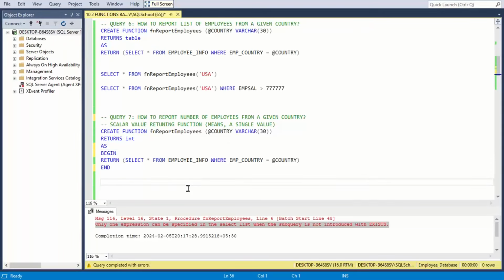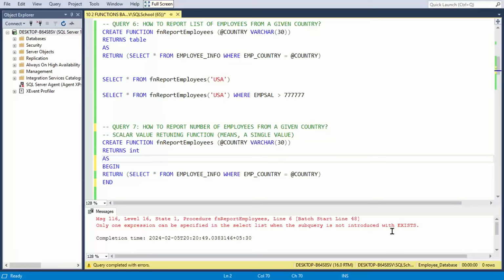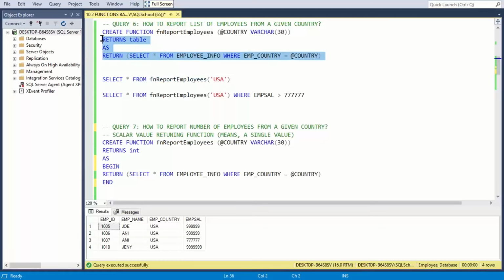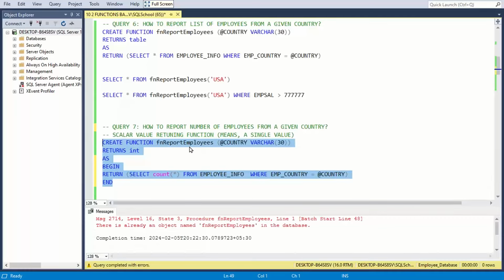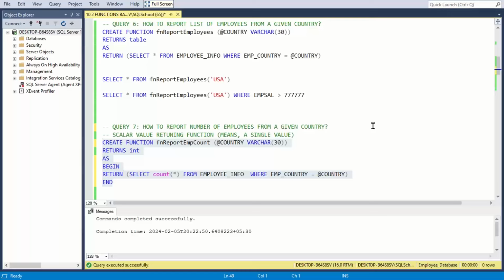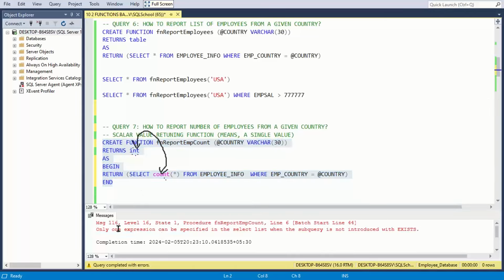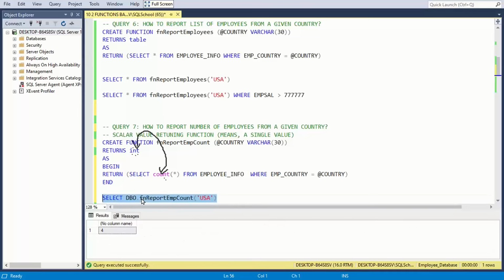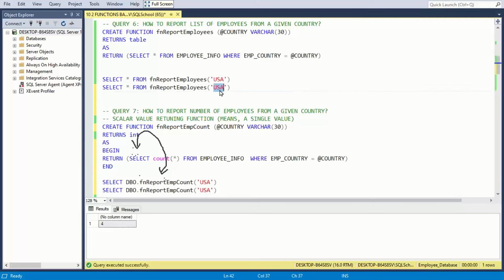SQL Server TSQL Query Error : One Expression error in SQL Server Exists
SQL School assures you 100% Practical, Step by Step Job Oriented Trainings From SQLSchool.
18+ Yrs of experience on SQL
Every course includes: Realtime Projects with Solution, FAQs for your Resume.

Upskill Yourself, choose SQL School.

Courses Offered from SQL School
1. SQL Server Training
2. SQL Server TSQL Programming Training
3. SQL DBA Training
4. Azure SQL DBA Training
5. MSBI Training
6. Power BI Training
7. Azure Data Engineer Training
8. Micrsoft Fabric Training
9. Snowflake Training

Ph: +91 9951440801 (Call, Whatsapp)